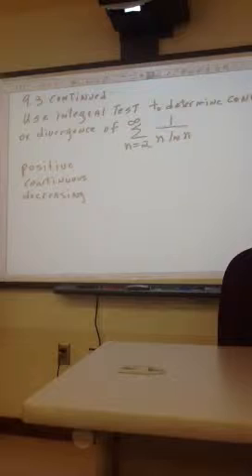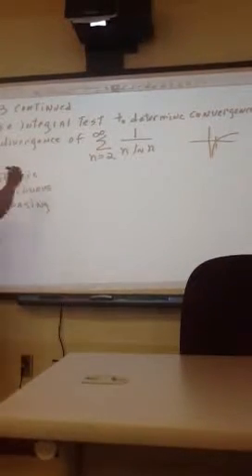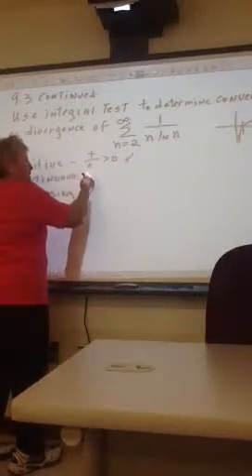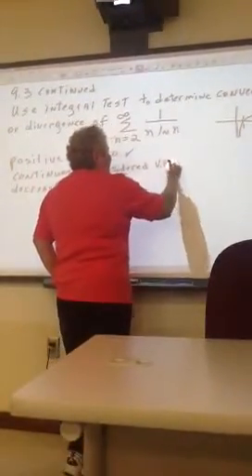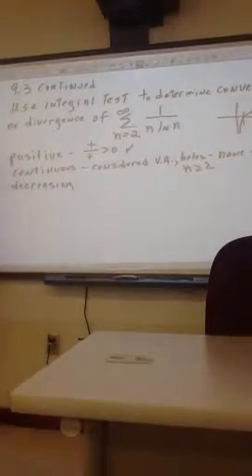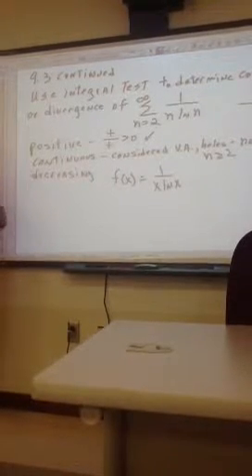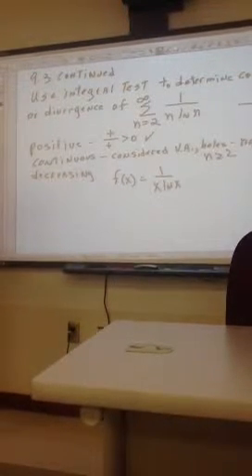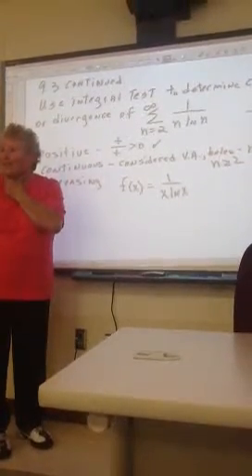Dr. VanGlabek - Integral Test for Convergence/Divergence